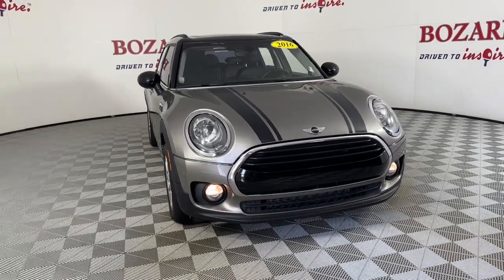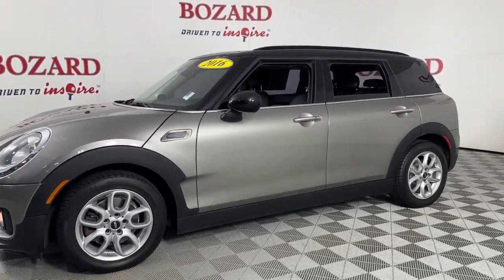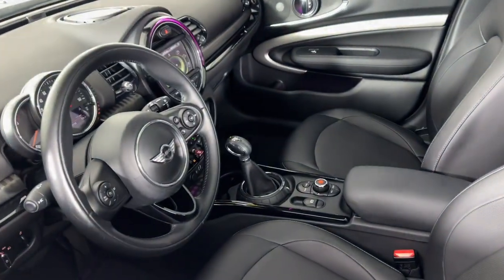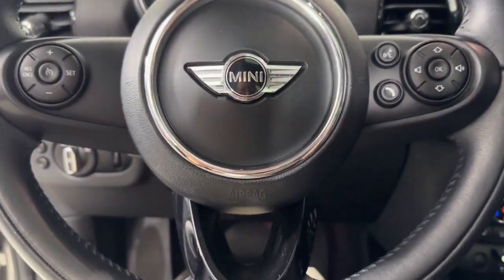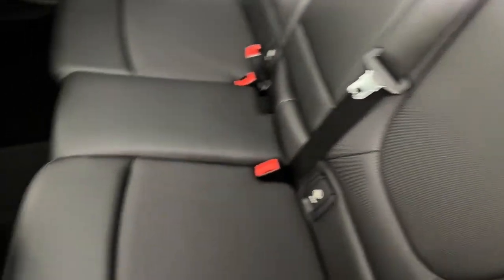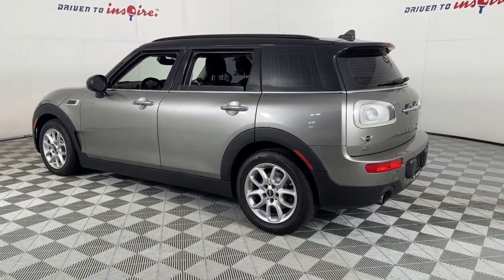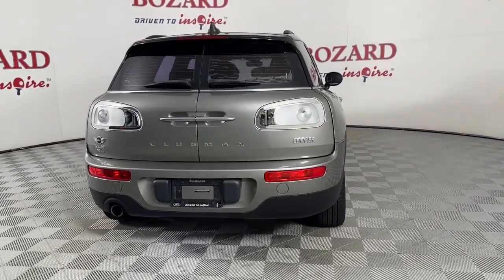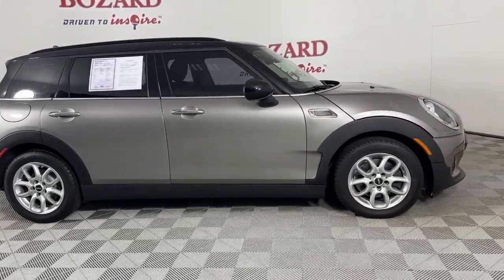2016 MINI Cooper Jacksonville, Daytona Beach, Orlando, St. Augustine, Near Me FL 231361Z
Silver Metallic Used 2016 MINI Cooper Clubman available in Jacksonville, Florida at Bozard Ford Lincoln. Servicing the Daytona Beach, Orlando, St. Augustine, Near Me, FL area.